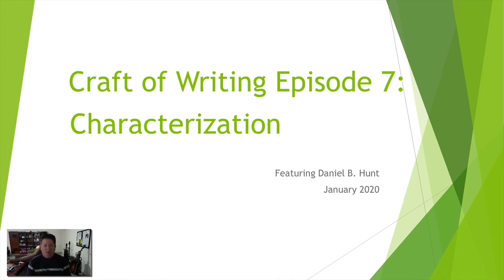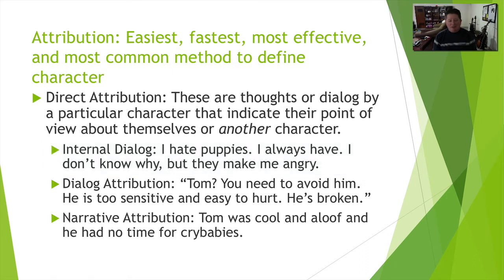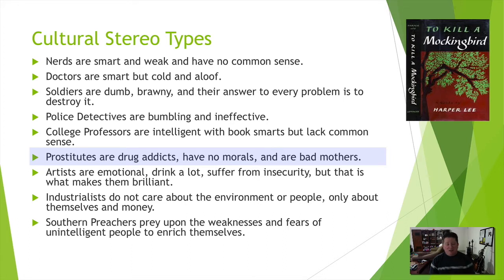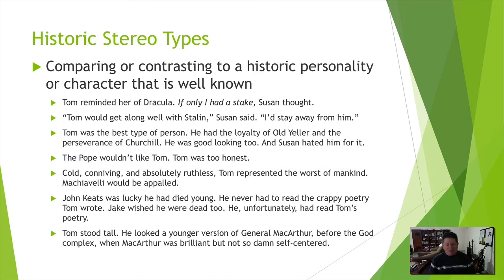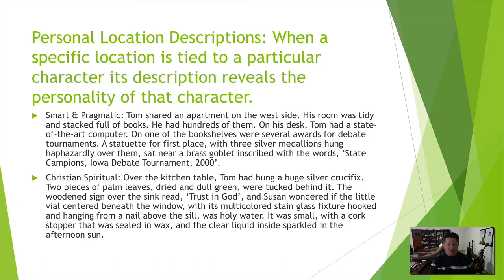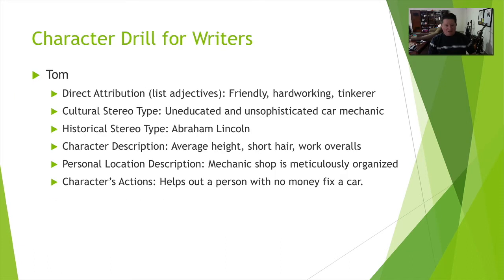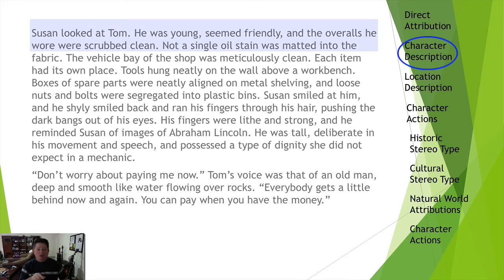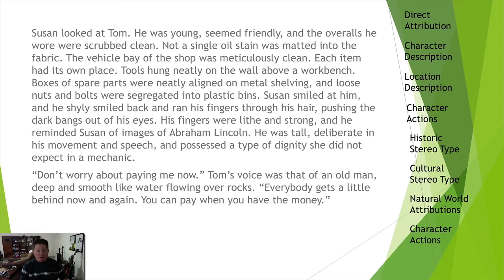Craft Episode 7:Characterization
Epeolatry Corner

Writing, editing, video by Daniel B. Hunt
Standard YouTube Agreement

Created on IMovie with stock music and sounds & Screenflow
Dryden Artwork is Creative Commons and in Public Domain

This video is about characterization in fiction.

*** My Books

A Step Too Far

Eclipsing of Sirus C

*** Dryden Universe Merchandise ***

Get new poems by email, free, plus my illustrated chapbook "Hyperborean and Other Poems" as a welcome gift

More from Daniel B. Hunt

Books by Daniel B. Hunt on Amazon
Poetry
North Wind Muse
The Modern Day Poet
Dryden Universe science fiction
The Eclipsing of Sirus C
Short fiction
Stories of the Midnight Sun
Coming June 2027 from University Press of Kansas
Blood in the Desert (pre-order)